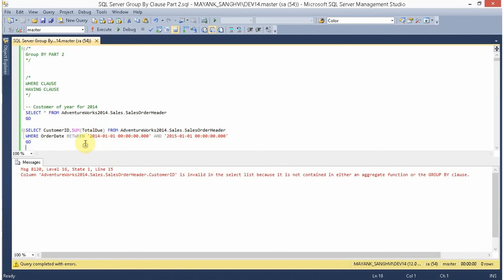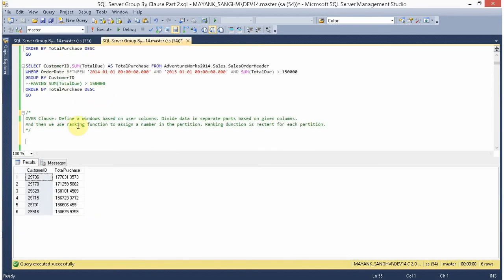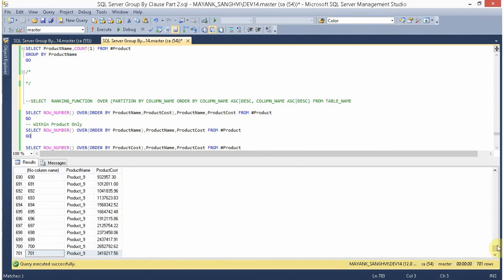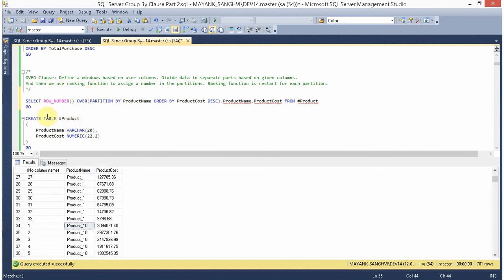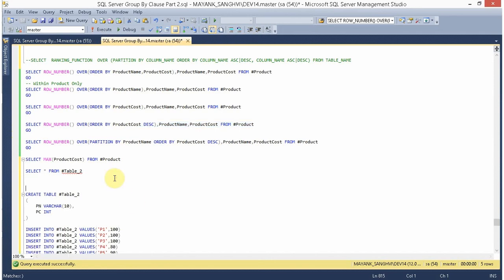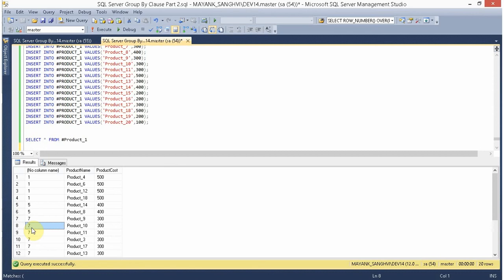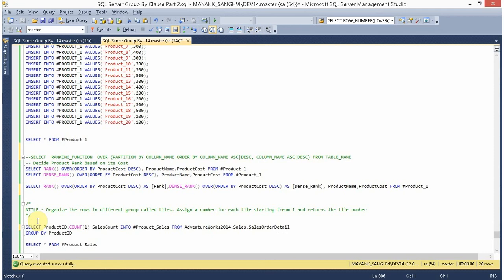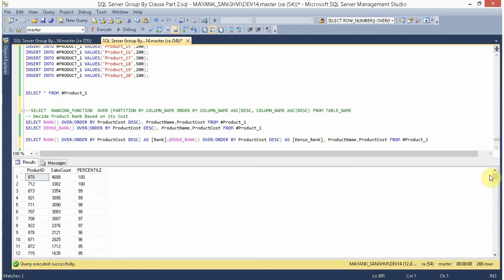SQL Server 2014 Group By Clause Part 2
This video is Part 2 on Group By Clause Session

GROUP BY WITH WHERE CLAUSE
GROUP BY WITH HAVING CLAUSE
OVER CLAUSE
RANK FUNCTIONS
  ROW_NUMBER()
  RANK
  DENSE_RANK
  NTILE

Question for this video?
Find the second highest Salary.
Find duplicate records.